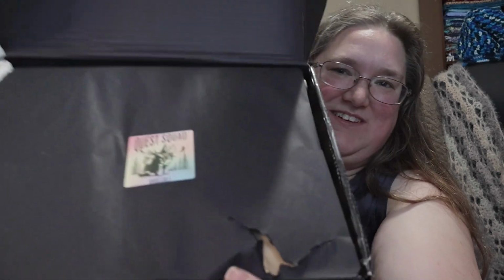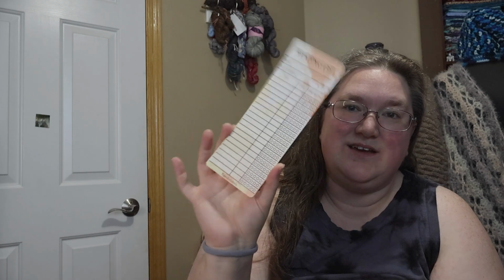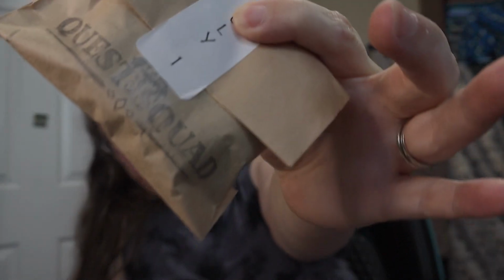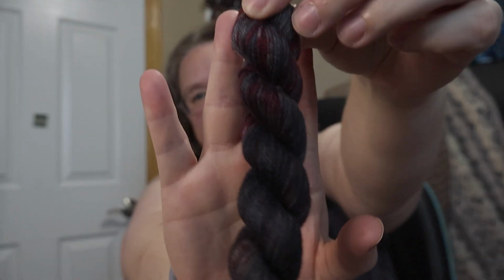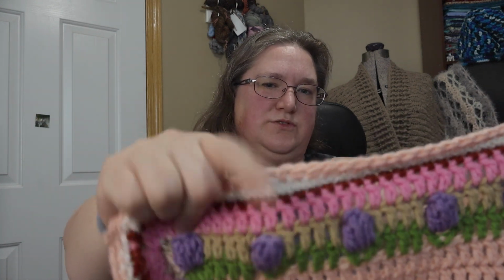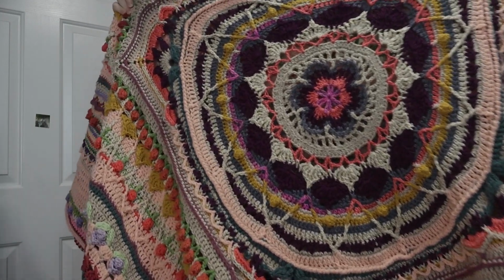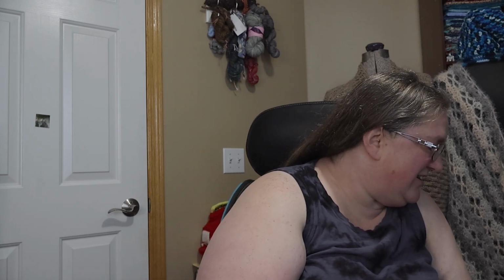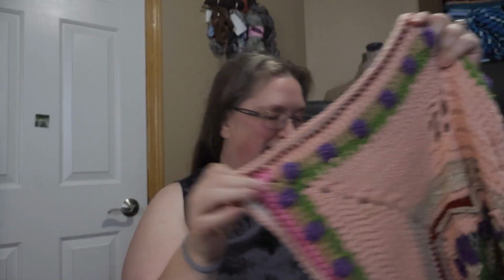I Did It! One Down, Too Many To Count Left!!!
Hello!!!

A theme of 2025 will be managing both my yarn collection and WIP situation.

I will be joining Shannon from @anotheryarn on her tackleit to help manage my works in progress (or long-planned).